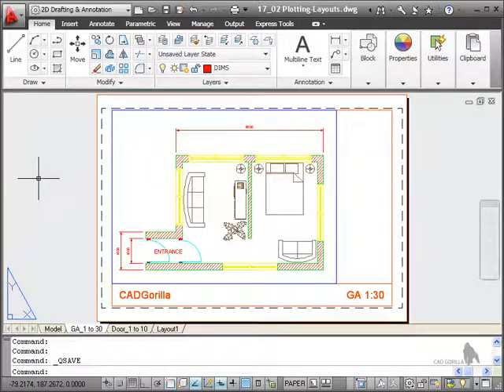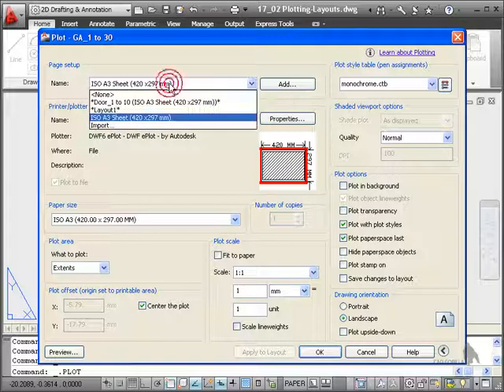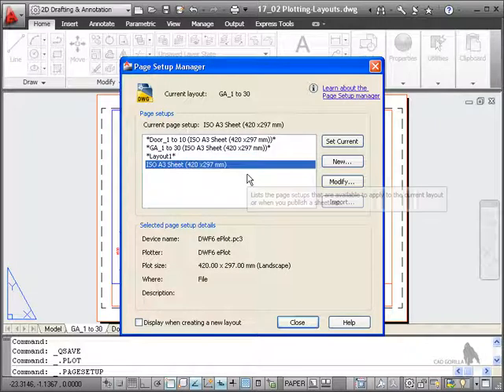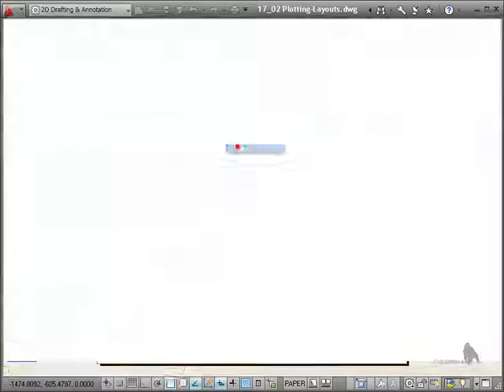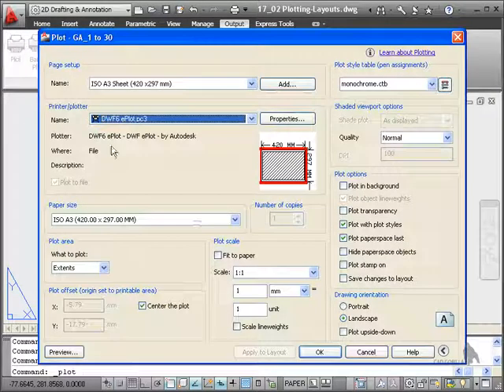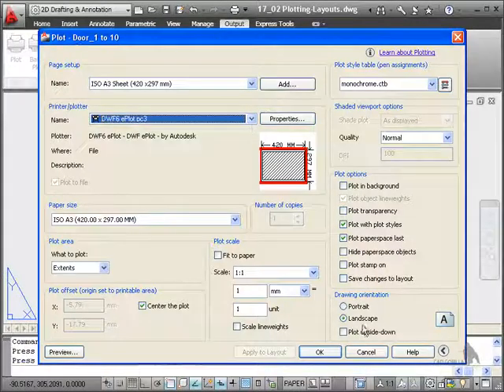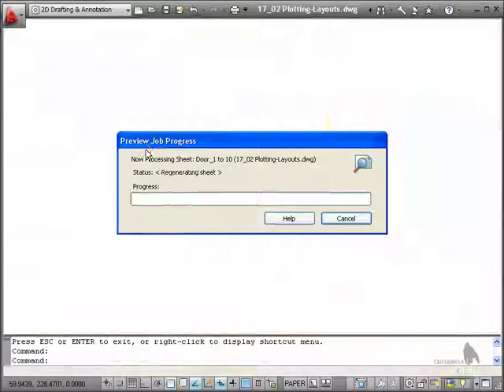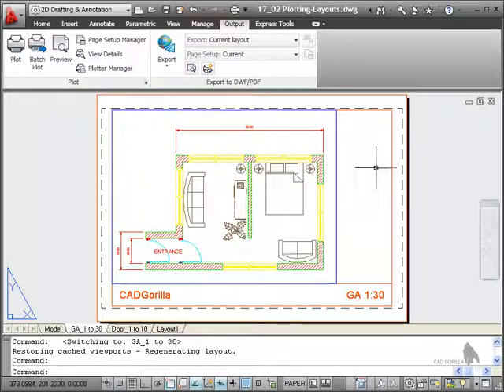17 Plotting your Drawing 02 Ploting Layouts and Colors